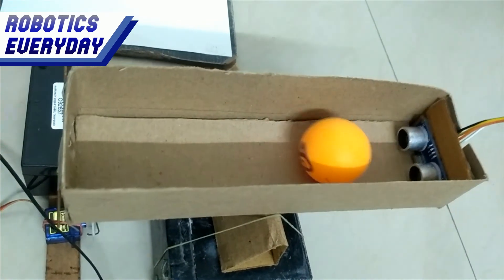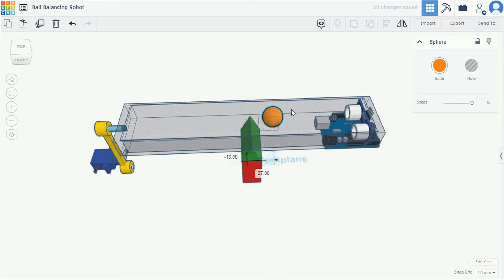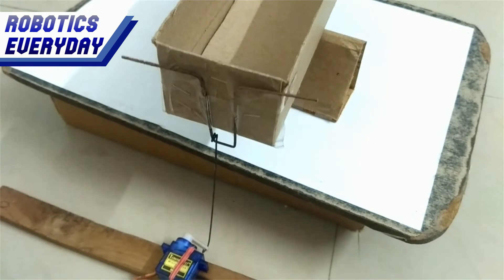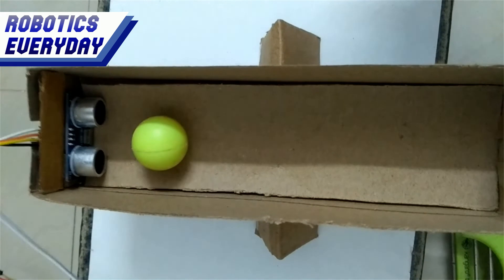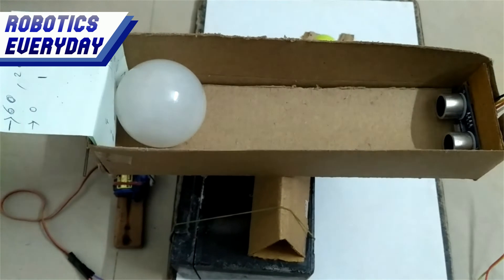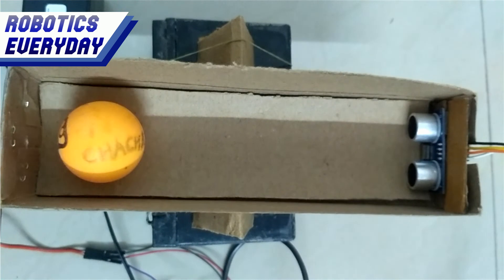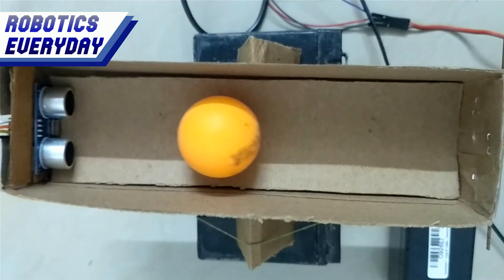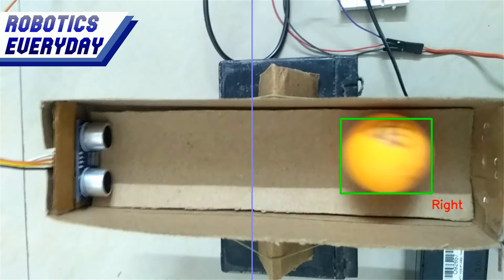Robot Balances Ping-Pong Ball On SeeSaw | Arduino Ball Balancing Robot With Python Image Recognition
This is a ball-balancing robot. It will try to balance the ball in the middle with Object Detection & Image Recognition through Arduino & Python. We have used distance sensors, as well as image recognition techniques to keep it balanced.

This is the CAD design of the ball-balancing robot. Here we can see a ping pong ball placed inside the box. This ball is free to move in the box. The box is placed on the side of the triangular edge. Such a box can act as a see-saw. To move the box up & down, we have attached a servo motor in the box, with the help of a link. There is n ultrasonic sensor placed at the end of the box, this measures the distance of the ball in front of it. This sensor sends the distance to the microcontroller, which sends commands to the servo motor. To move the box up or down. Such that the ball is always in the center of the box. We will take a servo motor. & connect & bend a wire in its horn. This wire will be attached to the box. The whole robot will be powered by this tiny motor. Then we will place a cardboard box on a cardboard triangle. This arrangement will act as a sea saw. The top box will be free to move up & down. We have attached the motor to the box through a wire. & we can see that the box now moves up & down. At the other end of the box, we have attached an ultrasonic sensor. This sensor measures the distance between itself & the ball in front of it. The concept of the ball-balancing robot is simple. The ball must remain in the middle of the box. If it rolls towards the left, the box is raised from the left. So, that it rolls down the other end. This process repeats until the ball gets in the middle. This green ball seems to be balanced. But it is not in the middle of the box. The ball is too small. So the ultrasonic waves coming out of the sensor easily passes from the sides of the ball. That's why it is not able to detect this ball properly. The sensor gets a constant reading if the ball is exactly in the middle. We also tried placing the ultrasonic sensor below the moving box, to keep it balanced. But then we figured out that it is total bullshit. Then we got back to our previous setup. But with a different ball. This white ball is slightly bigger than the previous one. Also, it is not spherical. It looks like the robot is trying to balance the ball. But then the ball stucks at its flat part. Then we thought to stick two wheels together. This will restrict its motion to a straight line. This is forwards & backward. And, it is big enough to be detected by the sensor. But if we were wrong. These wheels still get stuck on the sides of the box. Finally, we got the right ball, will proper dimensions. We got the right ball now let's try to balance it. To balance it we will be using PID control. The input will be the distance of the ball from the sensor. And the output from the PID control will be the angle of the servo motor. Which will ultimately raise or lower the box. Roll the ball uphill or downhill. This continuous feedback loop should result in the ball being stable at the center. Here starts the process of tuning PID parameters. We are able to balance the ball for very little time. Then we used the image recognition technique, OpenCV. In python programing language. It has a threshold set for the orange color. It encircles any orange-colored object seen from the camera. There is an imaginary line separating the video on the left and right. Whenever it detects the object on the left side, it displays the word left in blue color. And whenever it detects the object on the right side, it displays the word right in red color. After detection, Python serially sends the data to the microcontroller. And microcontroller moves the motor based on the input. For this period the ultrasonic sensor is disconnected All the balancing work is done by camera and servo.

Chapters:
0:00 What is a Ball Balancing Robot?
0:11 CAD Design of the Ball Balancing Robot
0:50 Servo Motor Interfacing for the Ball Balancing Robot
1:00 Cardboard Box See-Saw for the Ball Balancing Robot
1:15 Ultrasonic Sensor Interfacing with Arduino for the Ball Balancing Robot
1:25 Concept of the Ball Balancing Robot
1:48 Issues with the Ball Balancing Robot
2:53 Finally balanced the Ball Balancing Robot
3:08  Tuning PID Parameters for the Ball Balancing Robot
3:46 Python OpenCV Image Recognition for the Ball Balancing Robot

Robotics EveryDay!!!